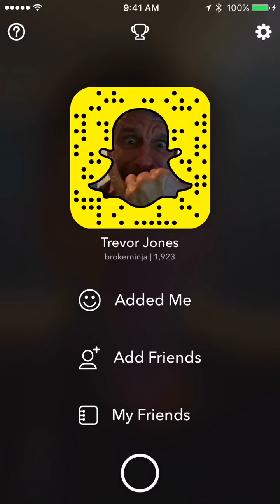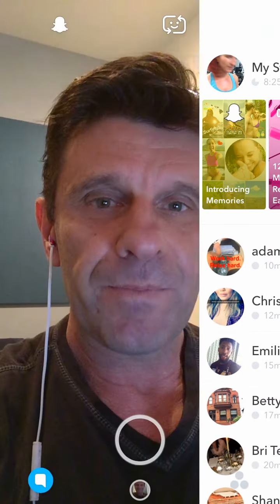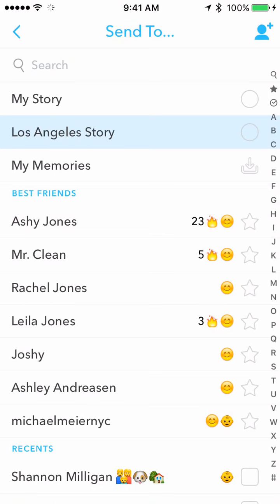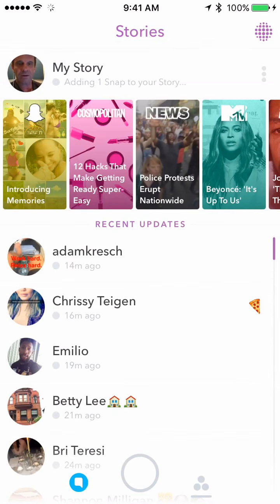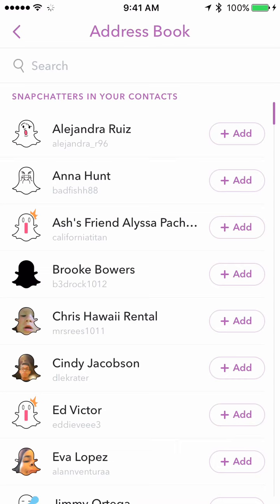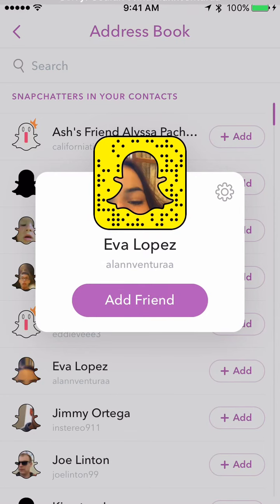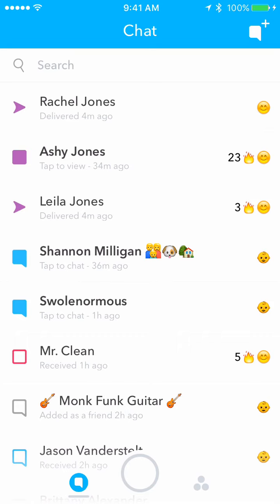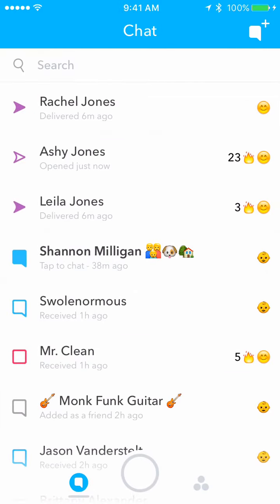Snapchat 101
Gear we like:

Great Mic
Good Mic
Tripod Video Head
Bendy Tripod
Bendy Tripod Attachment
iPhone Bendy Tripod

Snapchat is exploding.  Over 7 billion video snaps are watched PER DAY!  Get on the band wagon early,  because Snapchat is the new 800 pound gorilla in the land of social media.  How do I know? Because Gary Vaynerchuck says so.

If you want to stay in touch with your friends, connect with your sphere of influence, stalk your kids or market your listings, you want to be on Snapchat.  A bit addictive.  As a REALTOR®, there's a ton you can do with it.

So really, the kids were the early adopters... But you can be one of the, um, "old people early adopters". : )

This is Snapchat 101 - just the very basic stuff to get you started. There's a bit of a learning curve - it'll take you a couple weeks to really "get it". So, for all you other old folks like me, this should get you up and running.

In this video, I cover:

The five main screens
Setting up your Snapcode Selfie
Adding friends using your contacts
Sending a video or photo snap to your friends or your story
Watching snaps or reading messages
Replaying messages

There is a ton more I could cover.  If interested, let me know and I'll make another video!

-Don't snap and drive. • 8 people a day are killed by distracted drivers.  It can wait. -

Trevor Jones
Jones Home Collective
Keller Williams Exclusive Properties

This will blow your mind!  "Moving Tips & Hacks - Moving Into Our New House!"